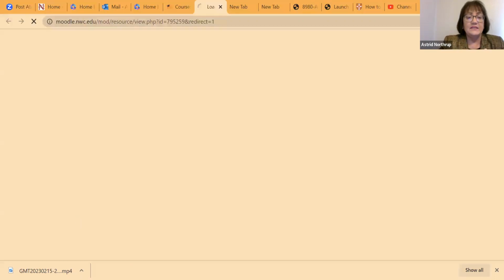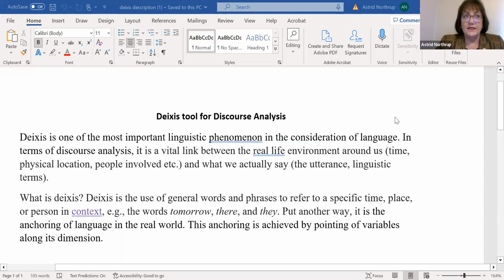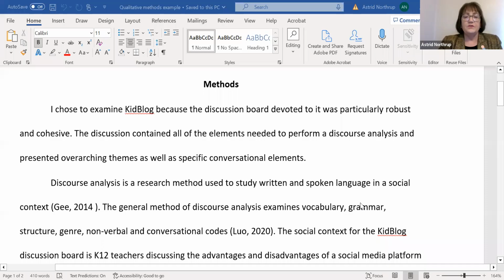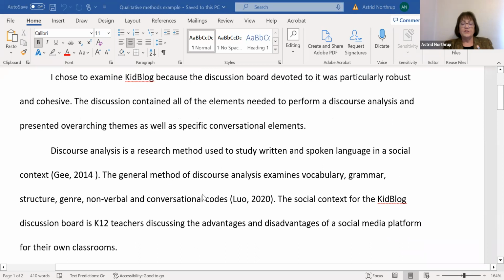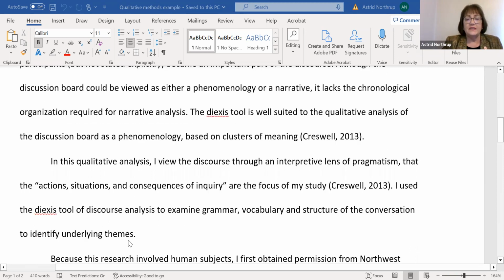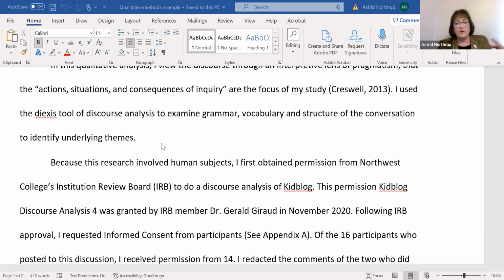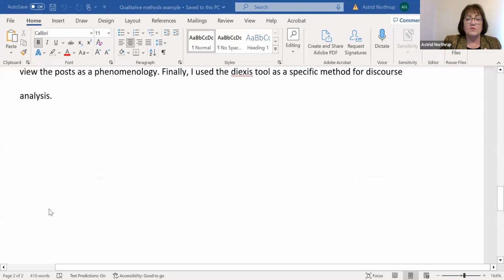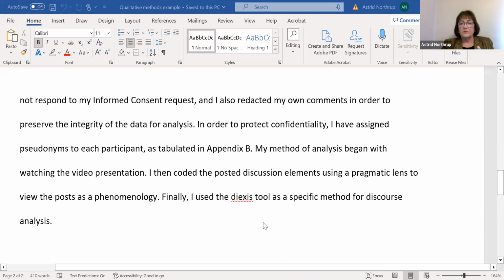Qualititative Methods Section Example